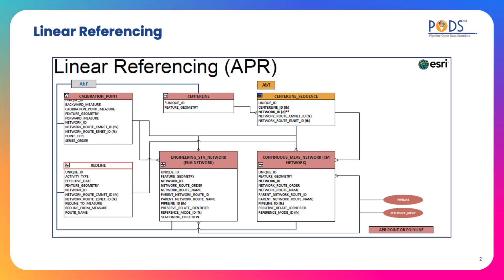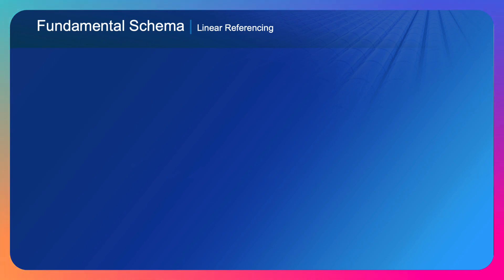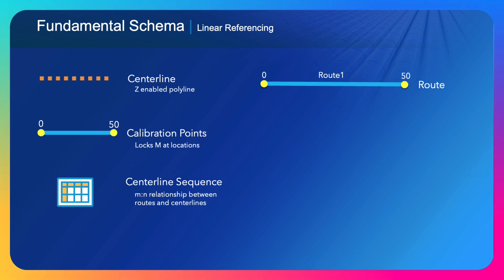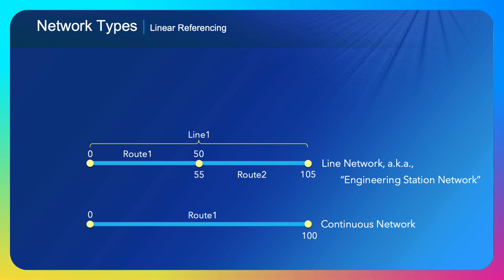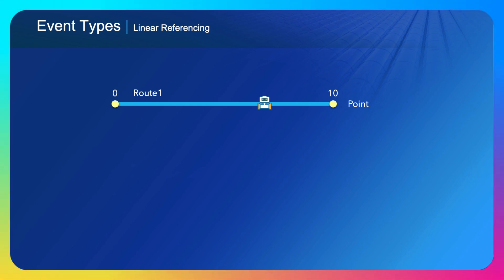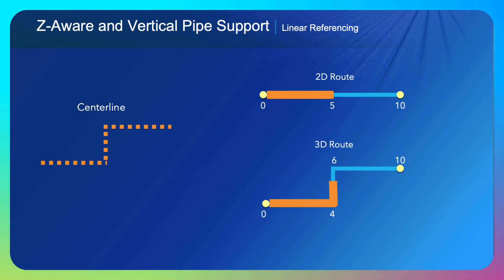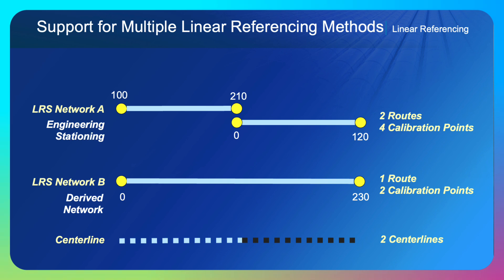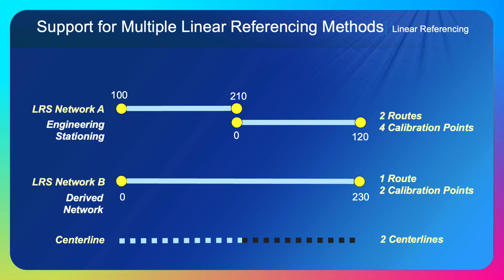PODS (Pipeline Open Data Standard) Diagram:Understanding the Location Referencing or APR​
In this video Jeff Allen with Esri will review the Linear Referencing Section of the PODS Diagram, Linear referencing tables are included to manage location referencing for pipelines using ESRI ArcGIS Pipeline Referencing tool (APR).  The tables can be used as the base for managing linear referencing. The CONTINUOUS_MEAS_NETWORK replace the previous PODS Routes. These features contain measure values along the route in a continuous and un-interrupted state. The ENGINEERING_STATION_NETWORK replace the previous PODS Series. These feature contain station values along each route. Both have a relationship storing multiple pipelines using the PIPELINE_ID field. Both have a relationship to store specific reference modes using the REFERENCE_MODE_ID field. The CENTERLINE feature class and CENTERLINE_SEQUENCE table do NOT have the describe fields.